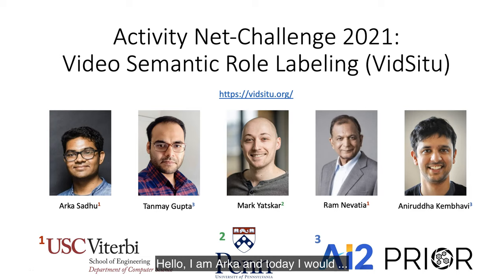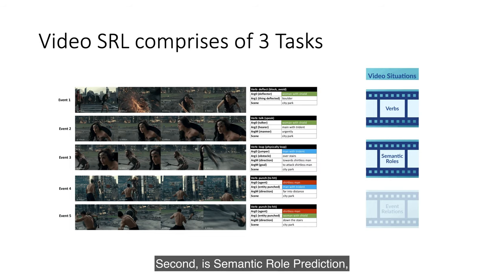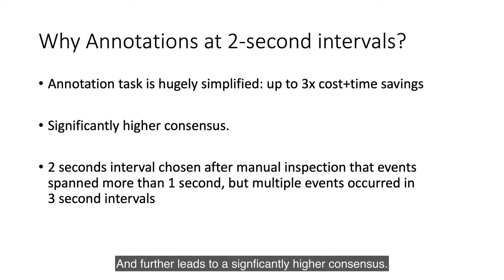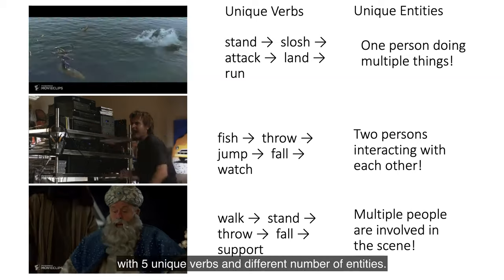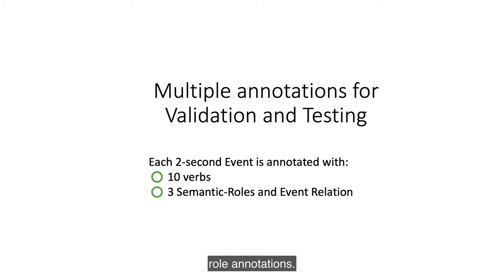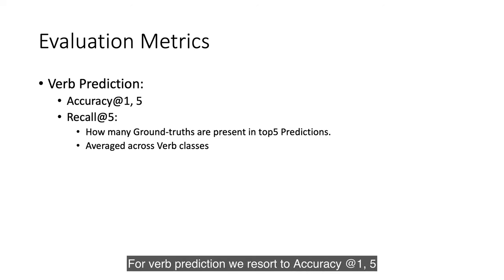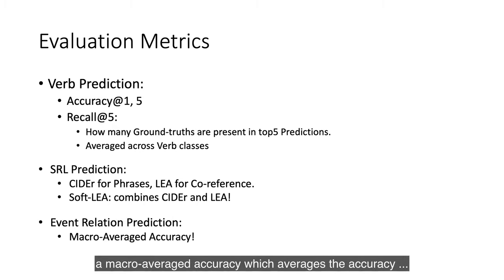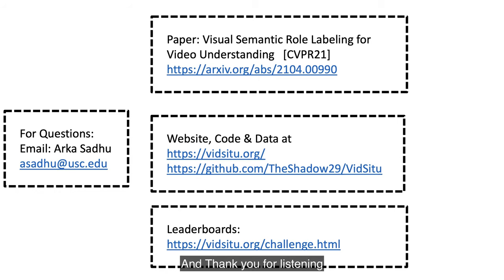Video Semantic Role Labeling (VidSitu dataset)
his challenge evaluates the ability of vision algorithms to understand complex related events in a video. Each event may be described by a verb corresponding to the most salient action in a video segment and its semantic roles. VidSRL involves 3 sub-tasks: (1) predicting a verb-sense describing the most salient action; (2) predicting the semantic roles for a given verb; and (3) predicting event relations given the verbs and semantic roles for two events.